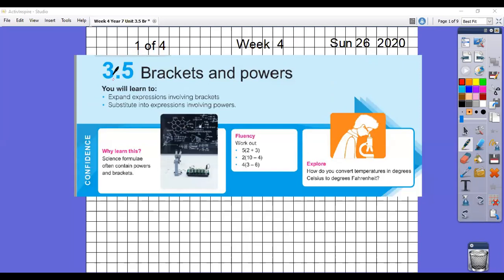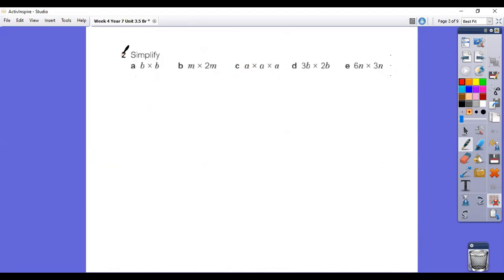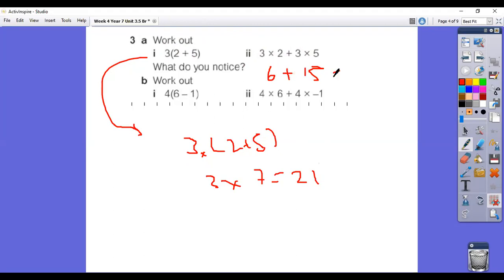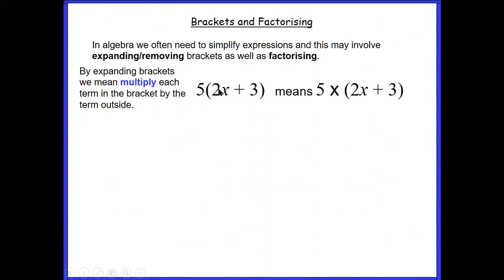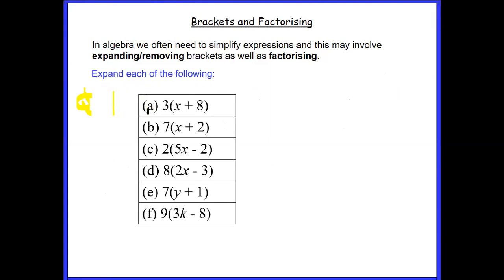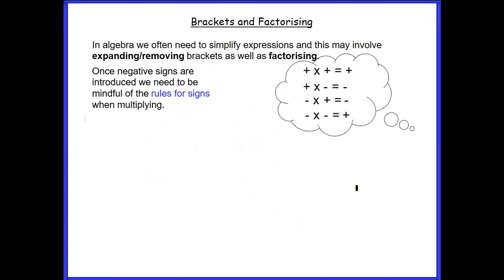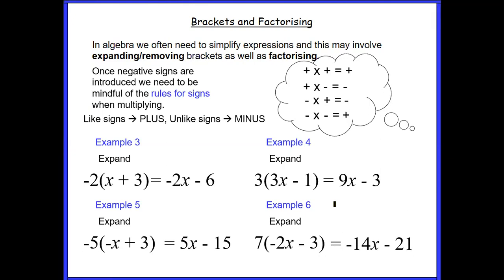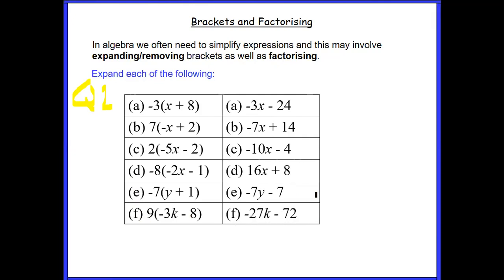Year 7 - Week 4 Lesson 1 of 4 - Expanding Brackets - 26 Apr 2020